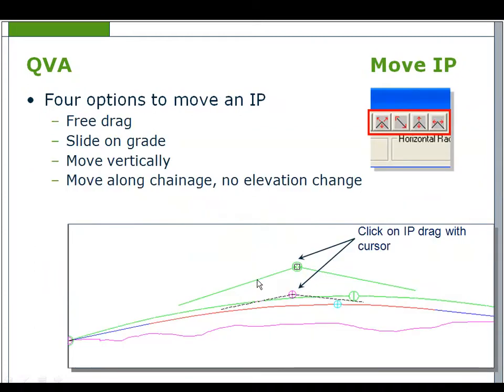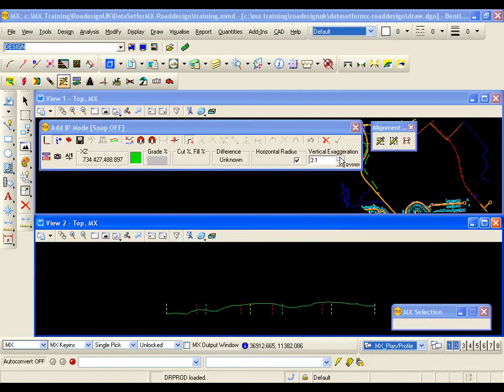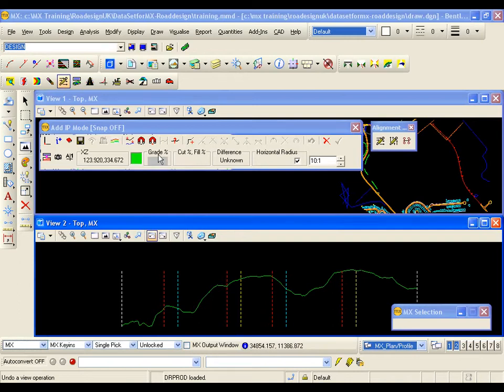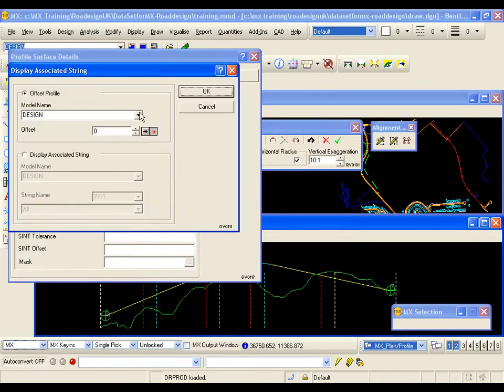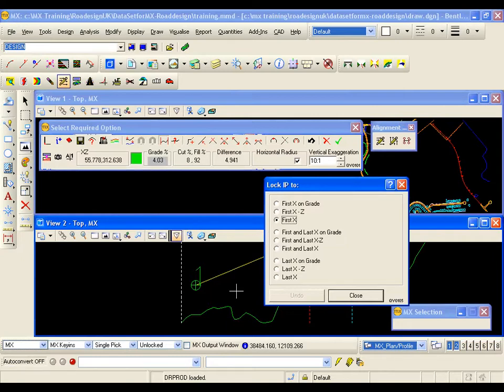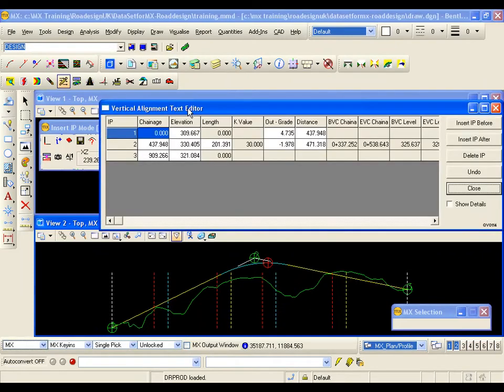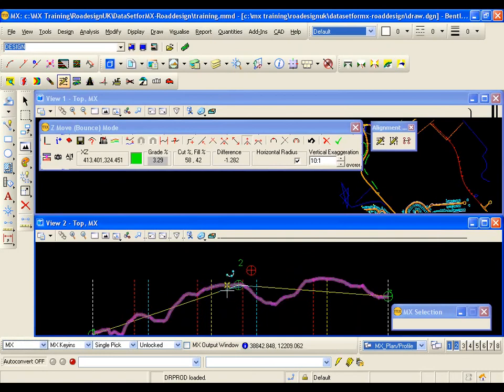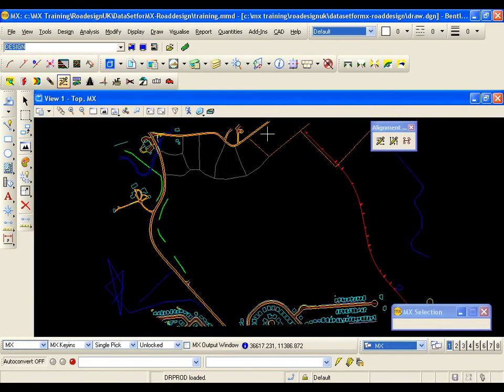MX Road Tutorial_10-Quick Vertical Alignment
In this video, you will learn how to draw the vertical profile using the quick alignment method and displaying the band data to the profile. This video is part of the Bentley training program and by the Bentley expert.